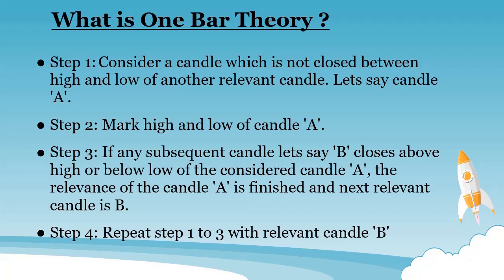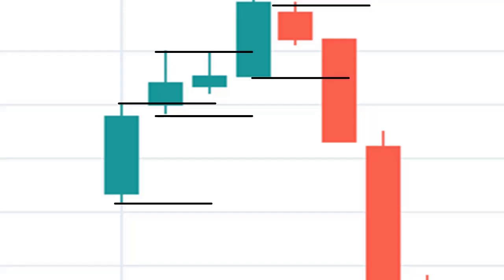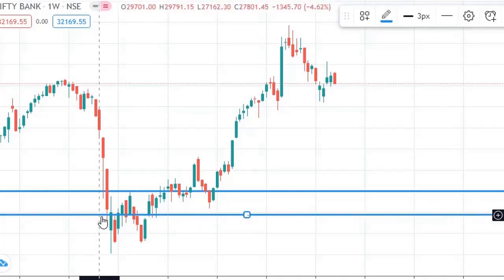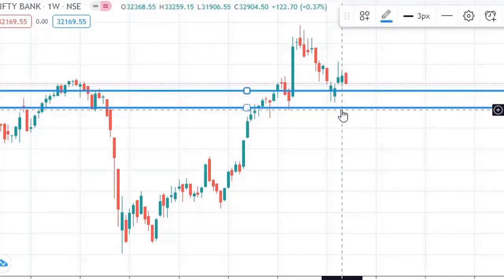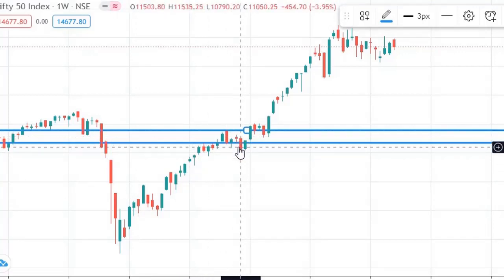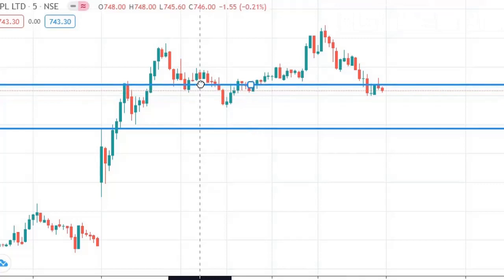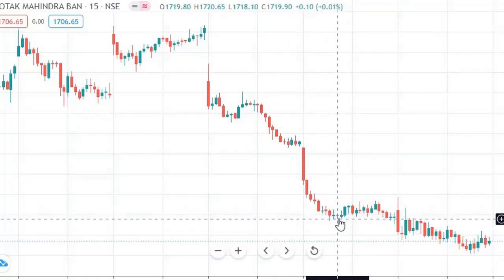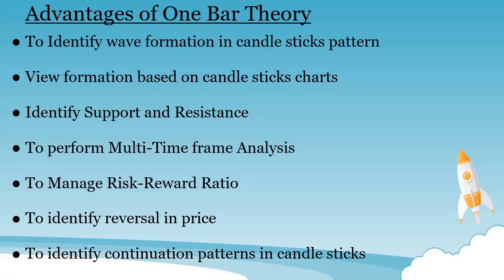One Bar Theory of Price Action Analysis | ABstocks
This video explains theory of price action based on candlesticks bar and its associated high ,low and close price.

You will learn to form view on market, identify reversal in price and much more using this video.